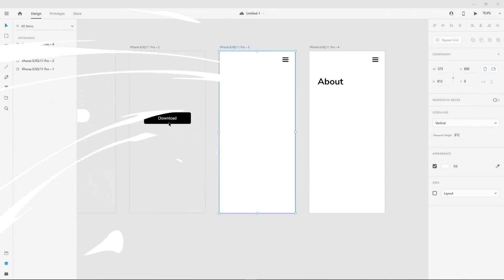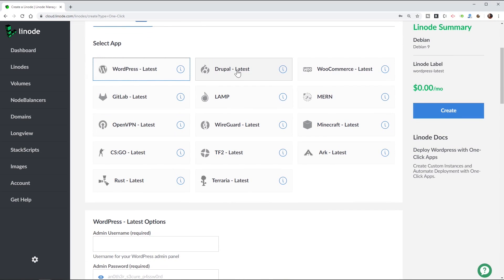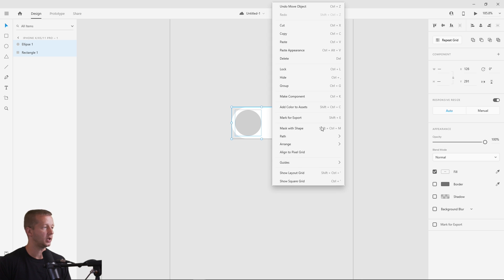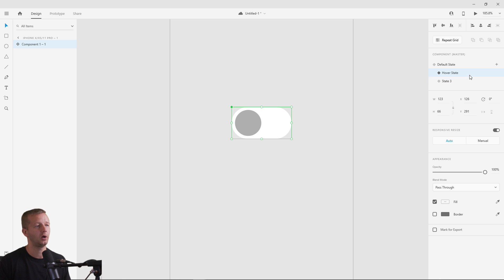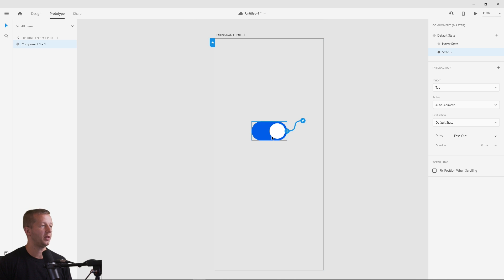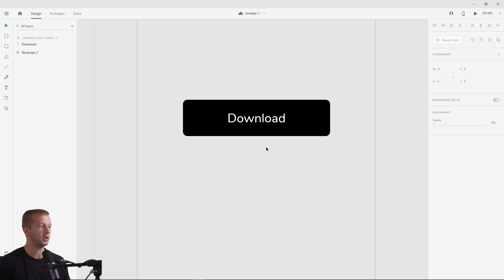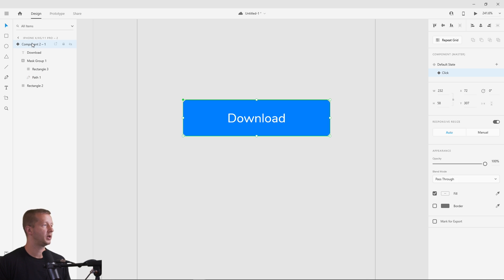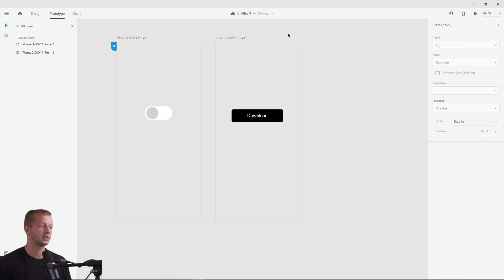Adobe XD's NEW Feature: Component States - Tutorial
- Use code 'DESIGNC19' to get $20 credit on your new Linode account!
-- Just yesterday, Adobe XD released a big update which included component states. This allows you to create tap and hover-based animations on your individual components. This is HUGE, because before yesterday, you would have to create multiple artboards just to demonstrate a simple interaction. In this tutorial, I'm going to provide you with a walk through of 3 examples and how to create them from scratch.

Here's Howard's site where you can download a big XD file that's filled with a lot of examples using this new feature: